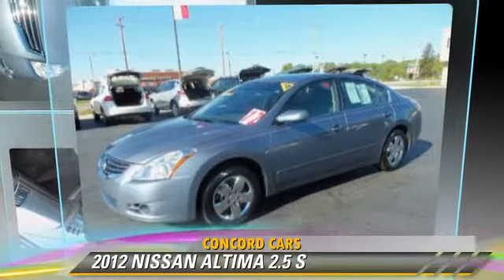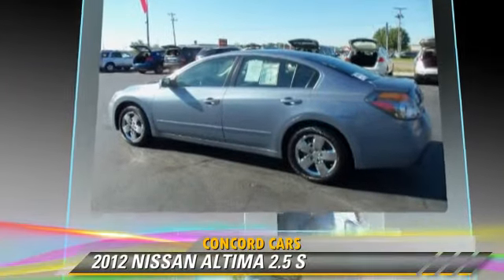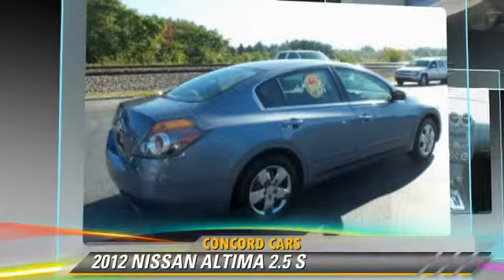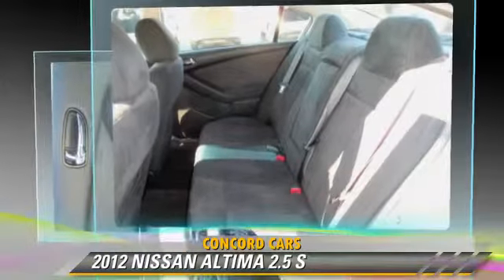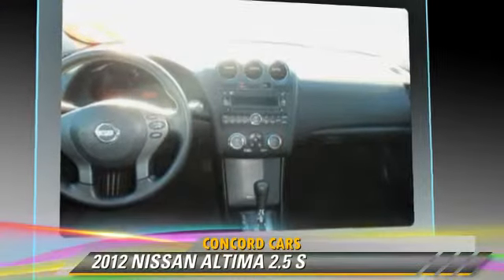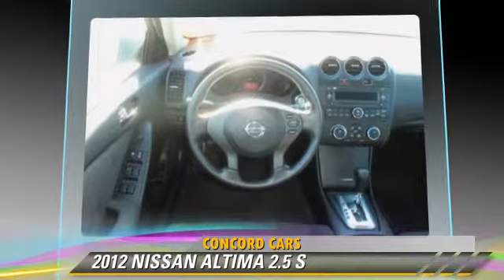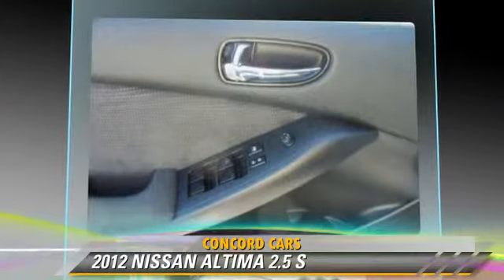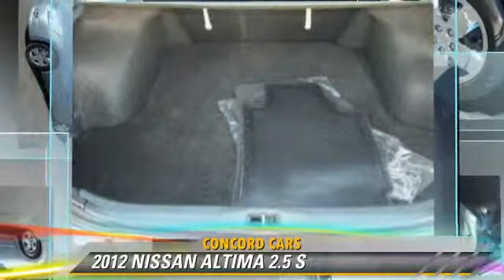Concord Cars, Elkhart IN 46517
Concord Cars

23119 US Highway 33 Elkhart IN  46517

[DFIN:2:2601457:I:88ABA652:bc236edd33ab240a9ebdf1eb7fc366ff]